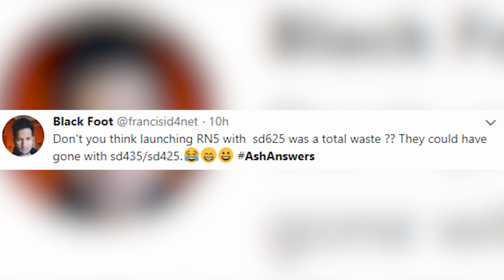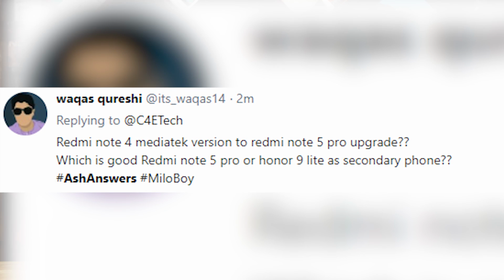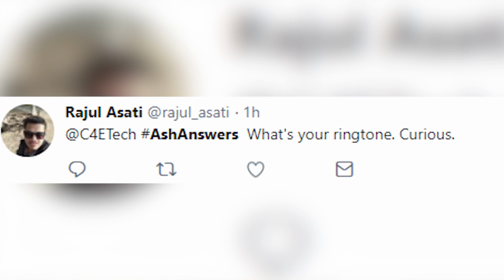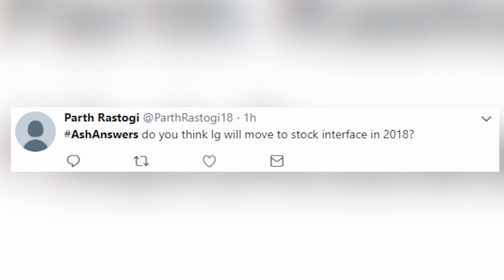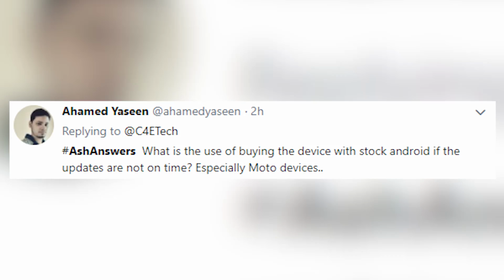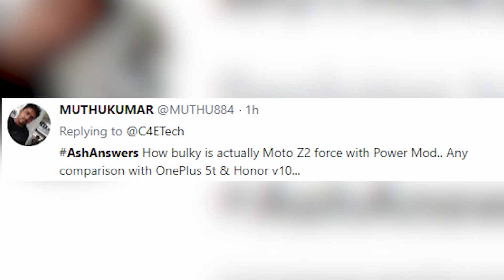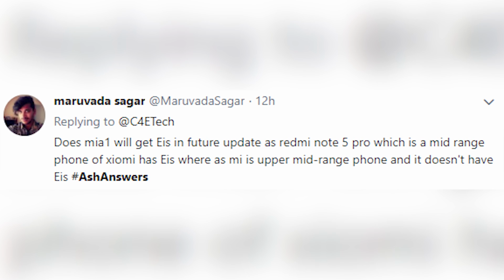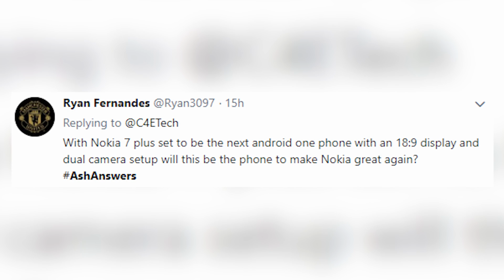Redmi Note 5 Pro Fast Charging, Mi TV 4, Mi A1 EIS, Z2 Force,... AshAnswers 89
The 89th episode of the show where we answer questions that you tweet out, welcome to AshAnswers 89.

Questions & Timestamps

03:30 Snapdragon 625 in RN5
07:20 Music choices
08:49 RN5 quick charging
09:23 RN4 MEdiatek to RN5 Upgrade
11:54 RN5 Speaker quality. Face Unlock for RN4
12:53 YT Fanfest on Chennai
13:35 Snapdragon 636 vs 820
15:34 Will LG move to stock in 2018?
16:19 Moto devices and Android Updates
17:06 Chances of winning a giveaway
18:12 Black Panther, Marvel v DC
19:33 Why we don't do many "day with a phone" type videos
21:17 Is Moto Z2 Force Bulky?
24:03 Amazon Prime on Mi TV
24:40 Mi A1 EIS
25:26 Moto X4 vs RN 5 Pro performance
25:52 Next biggest innovation in mobile photography
28:05 Nokia 7 Plus as Android One and HMD Global reurgence
29:37 Moto review units
30:09 meaning of Embargo
32:15 Sundar can time travel?
35:51 Buying review devices from us

Music Credits
Intro - Gemini Fire Inside (Elliot Berger Remix)